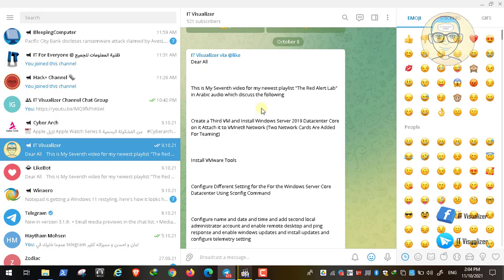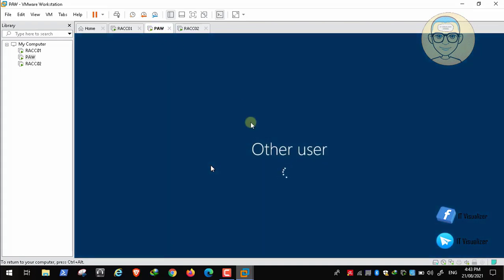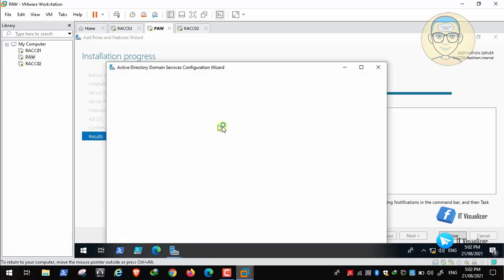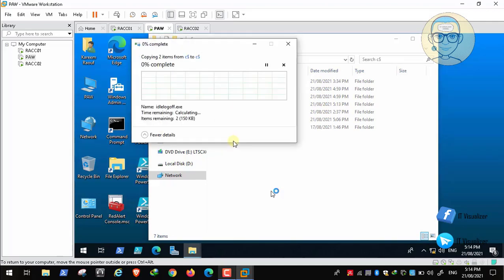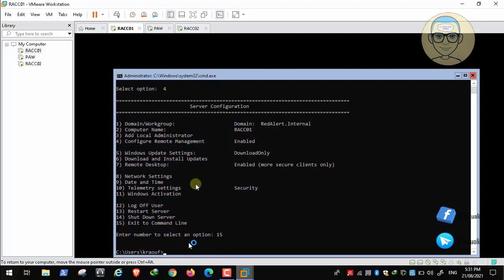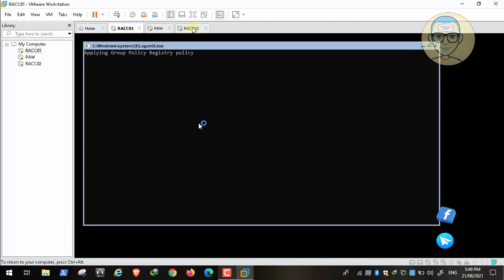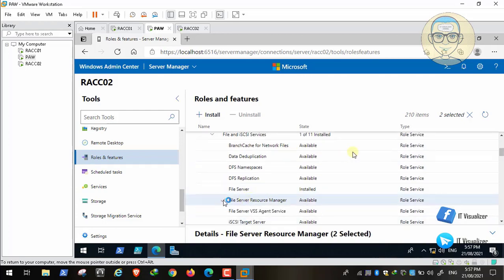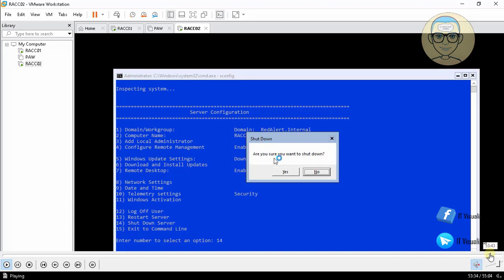8-Promote 3rd VM to be ADC & Add File server and DHCP Roles & Configure DHCP Scope Using GUI Tools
Promote 3rd VM to be ADC & Add File server and DHCP Roles & Configure DHCP Scope Using GUI Tools

Lab Files